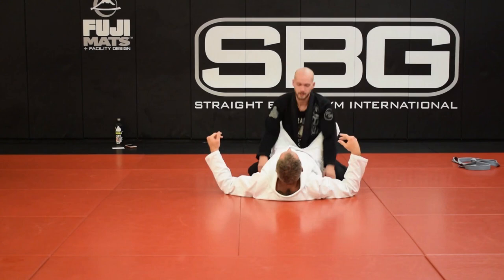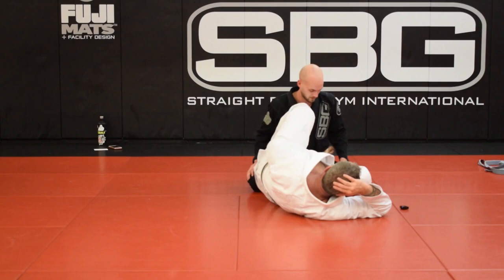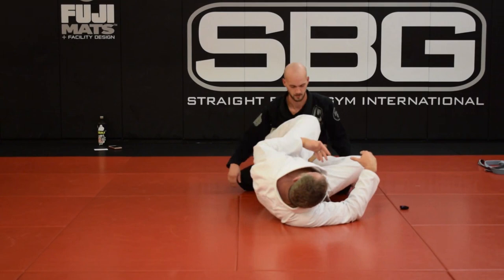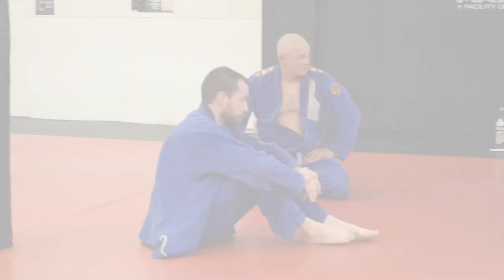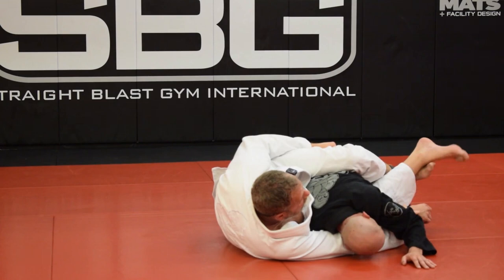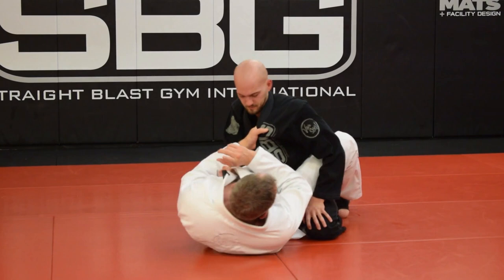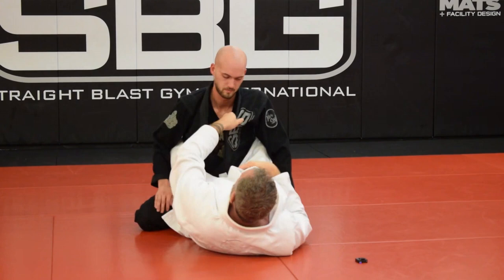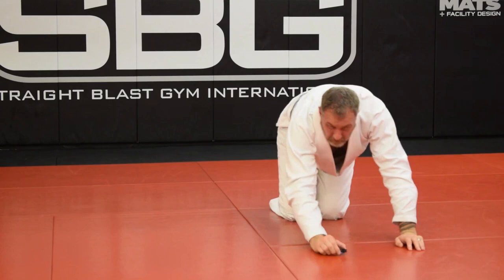Defend The Closed Guard Like an MMA Fighter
Try out SBG University for a month for free. Use the code: YOUTUBEFREE